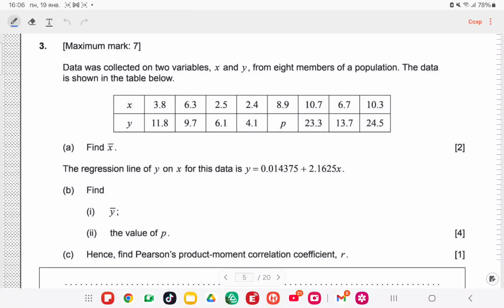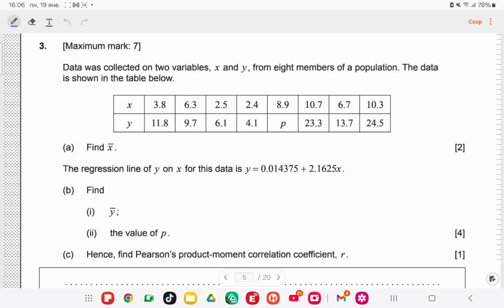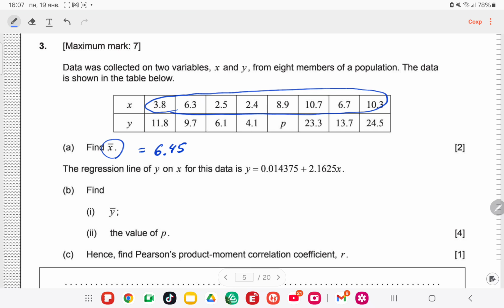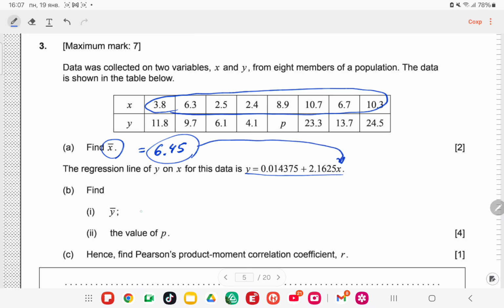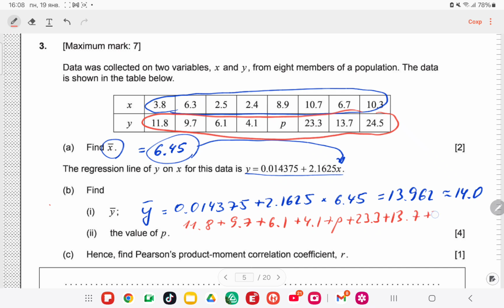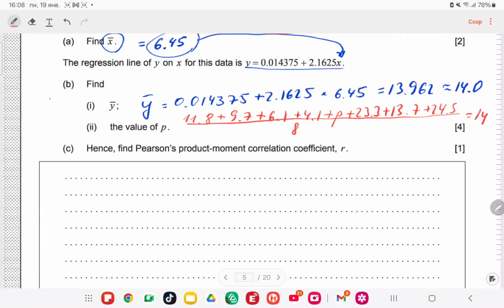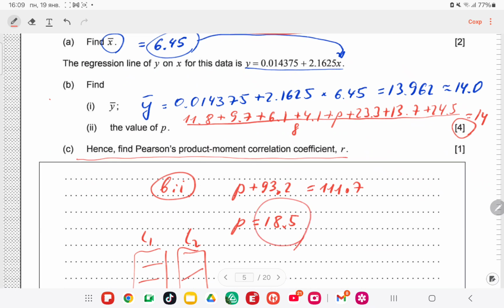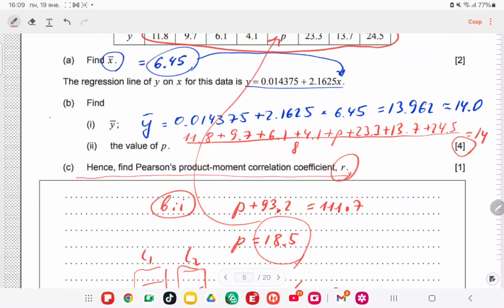Nov 2025 AAHL PAPER 2 question 3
IB MATH EXAM: AA HL November 2025 TZ1 Paper 2 QUESTION 3
| Step-by-Step